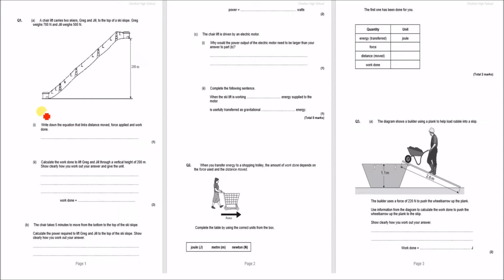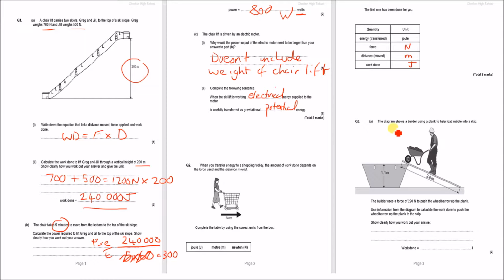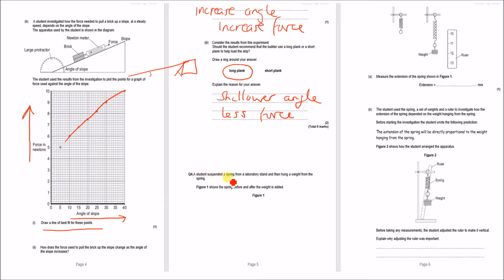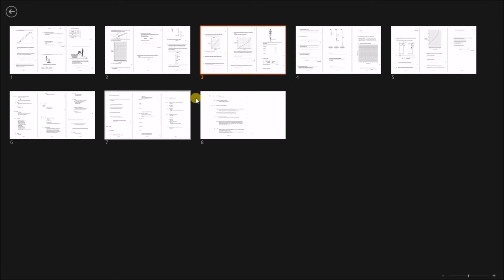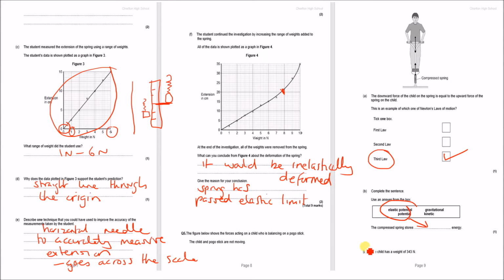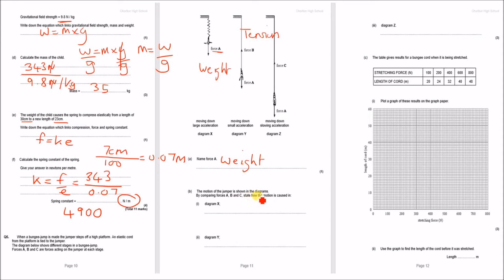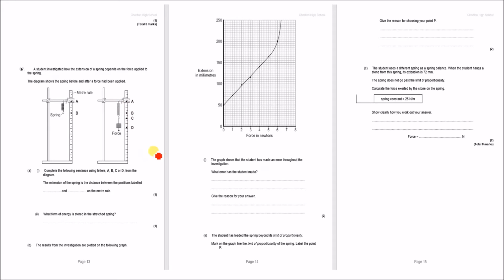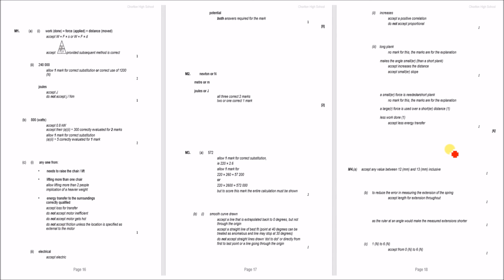forces video level 2 HD